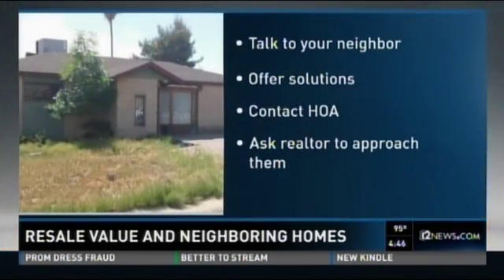What to do about the Neighbors - Aired 4/6/16 NBC 12 News - Holly Henbest Real Estate Expert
Last week on 12 News we talked about tips to deal with your neighbors home before you list your home for sale. Another tip we didn't have a chance to discuss. ask your Realtor to get involved and help. Your Realtor can talk with the neighbors to see if they can spruce up their yard or deal with a loud dog. Check out additional tips on this clip from the segment on 12 news!

Someone’s home is not only their greatest investment, but it is where cherished memories are made.  Each time we are invited to partner with a client to buy or sell a home, we know how important that decision is and we are passionate to make that experience another one of their great memories. We're the Henbest Team and we're going to help you find the best home.  To start your home search please visit us on our
Are you looking to sell your home? We can help you there too! Get started by calculated what your home is worth on our